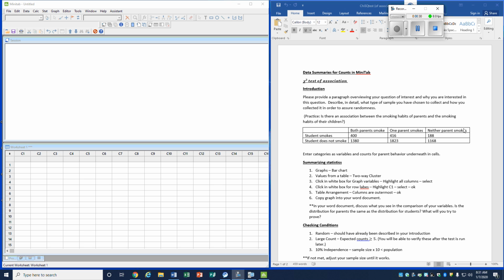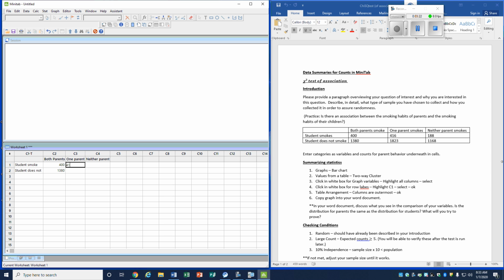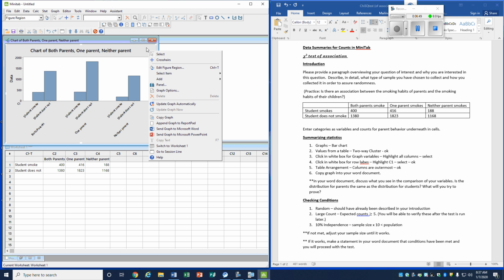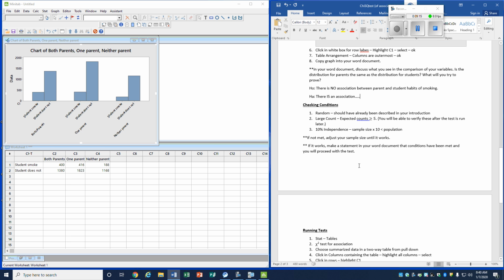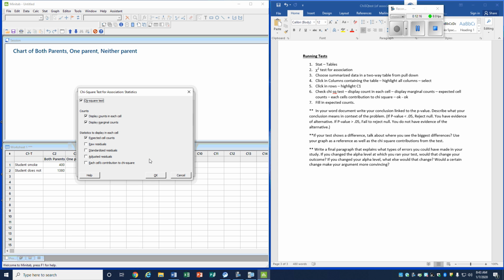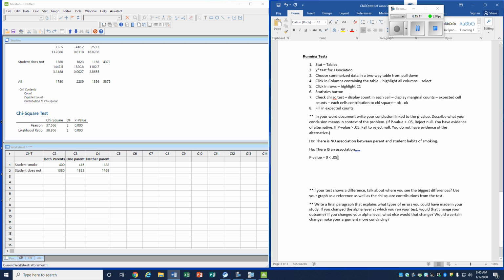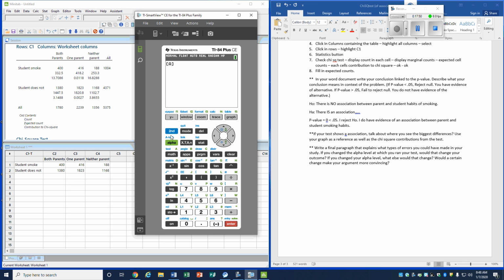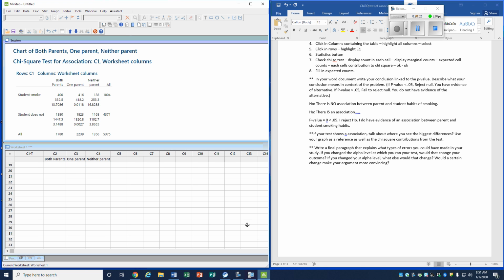Chi Sq Test for Association MiniTab and TI84